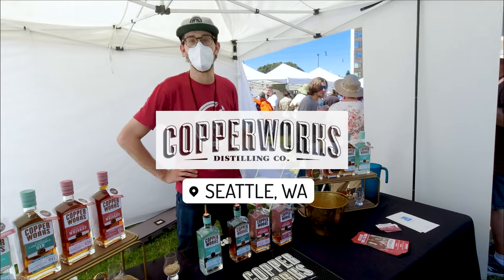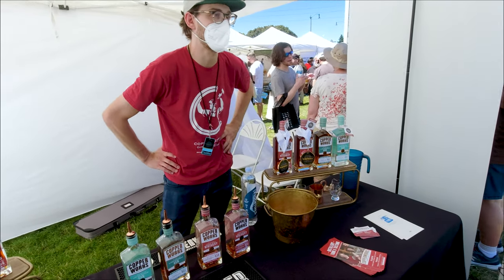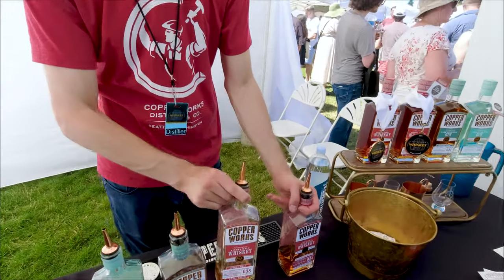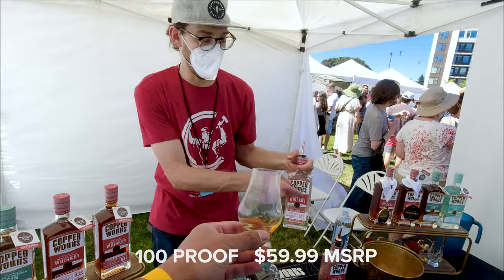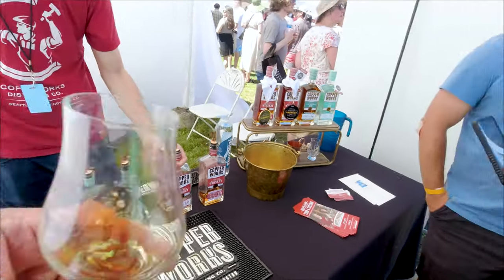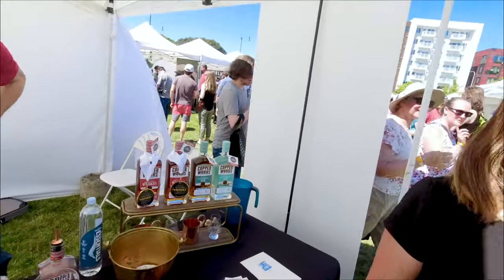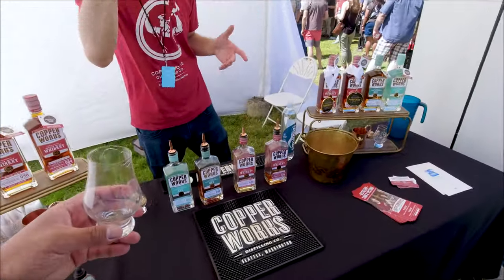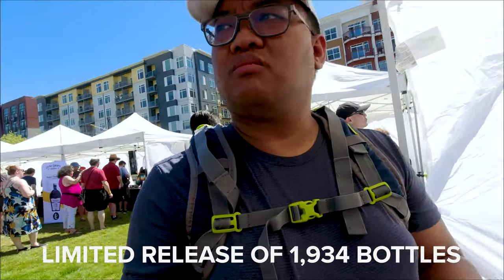Meeting Copperworks Distilling at Seattle World Whiskey Day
This lovely group of whiskies come from down home in Seattle. Copperworks sits along the waterfront doing some amazing whiskies with Majority of Washington Grains and Peat.

I was pleasantly shocked how good these hometown heros are.

Next time you are in Seattle, hit up Copperworks Distilling!

photos courtesy of: whiskey.wanderbeg and @bhongie on instagram!